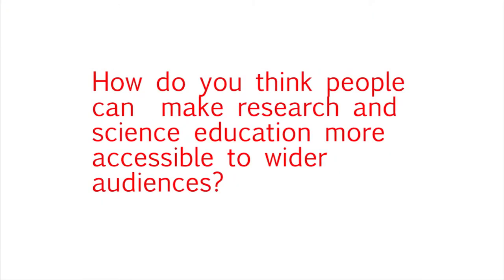Joel Chevrier: Smartphone Lab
We met up with Joël Chevrier at NightScience 2015 ) to talk about the Smartphone lab his new initiative to use smartphones to teach physics. Joël is Professor of Physics at the University Joseph Fourier (UJF) of Grenoble.

Joël was interviewed by Julie Gould, who also produced the video, for the Mobile Collective on behalf of the Citizen Cyberlab Project